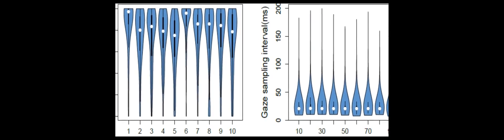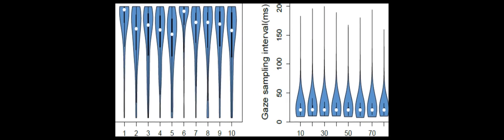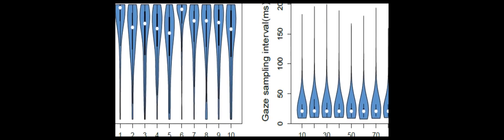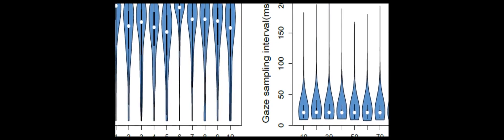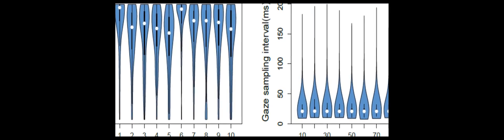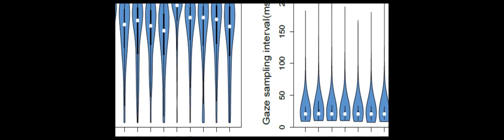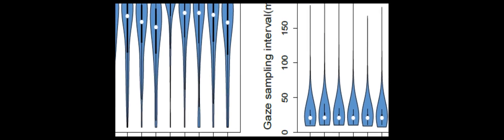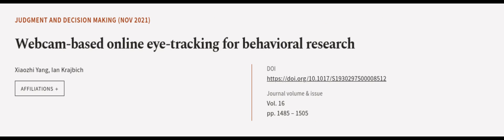Webcam-based online eye-tracking for behavioral research | RTCL.TV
### Keywords ###

### Article Attribution ###
Title: Webcam-based online eye-tracking for behavioral research
Authors: Xiaozhi Yang ,and Ian Krajbich
Publisher: Society for Judgment and Decision Making
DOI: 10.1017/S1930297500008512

### Video Timestamps ###
0:00:00 - Summary
0:01:10 - Title
0:01:14 - Outro
0:01:18 - End